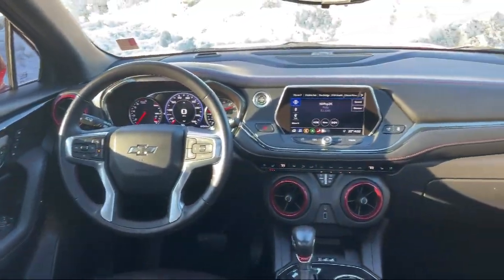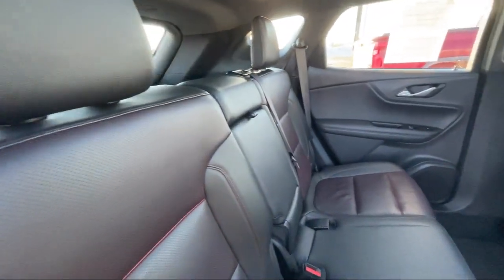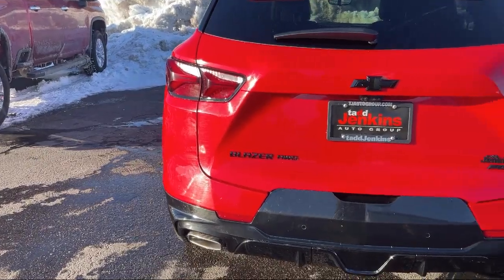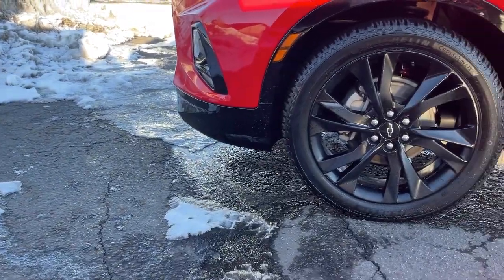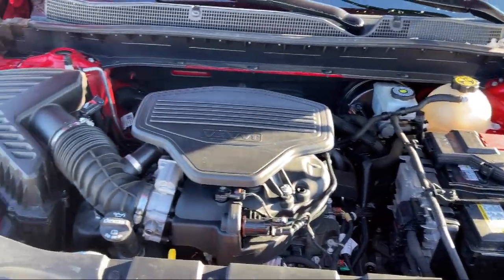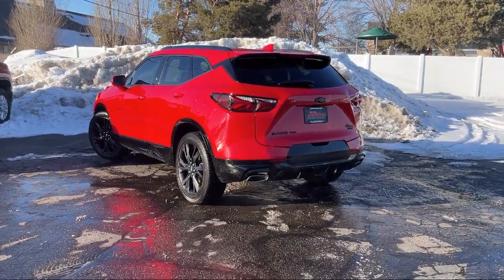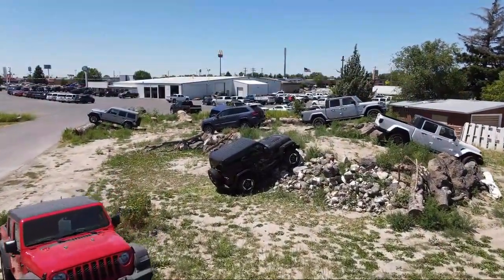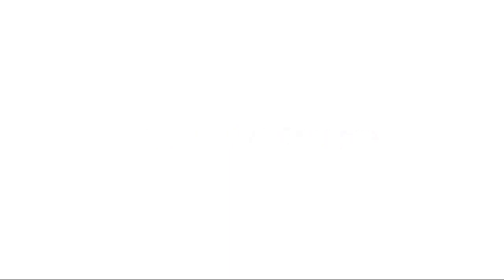2019 Chevrolet Blazer RS Rexburg Idaho Falls Pcatello Rigby Twin Falls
2019 Chevrolet Blazer RS Stock Number: 194132D Vin:3GNKBJRS7KS564132.